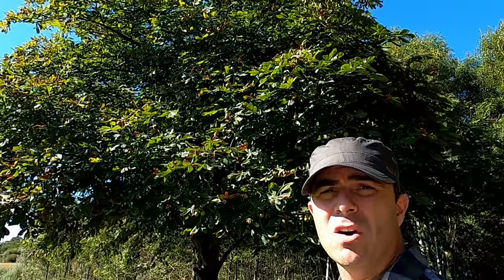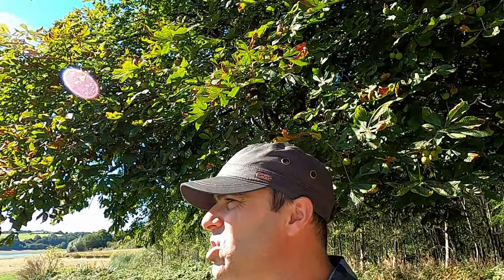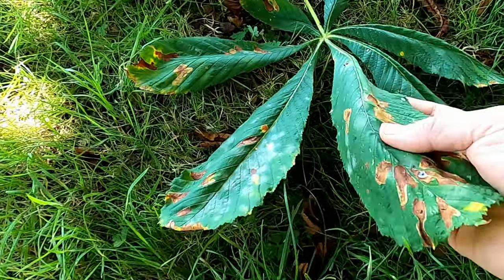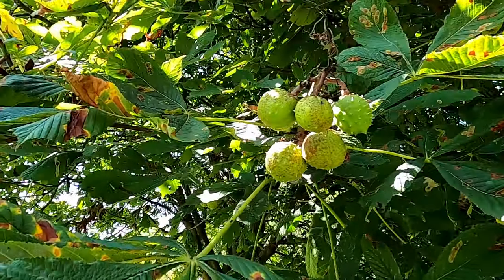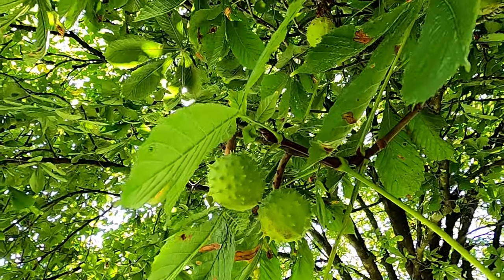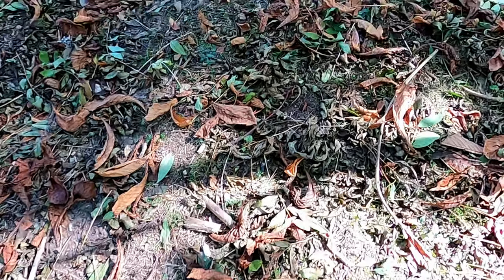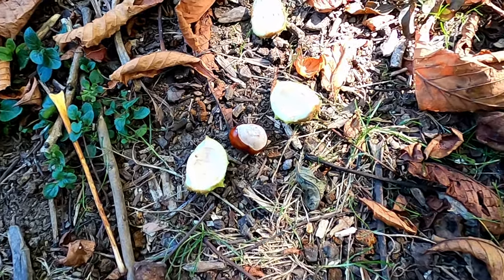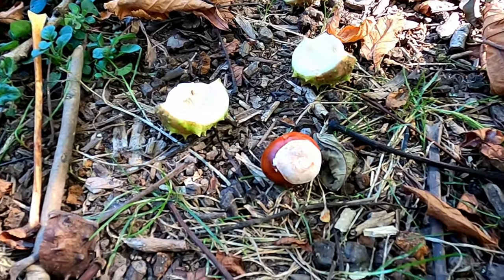Horse Chestnut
Horse Chestnut: one of the first signs of spring, a tree that can keep your clothes clean, keep spiders away, and could bring you money and success!  But best of all, CONKERS!